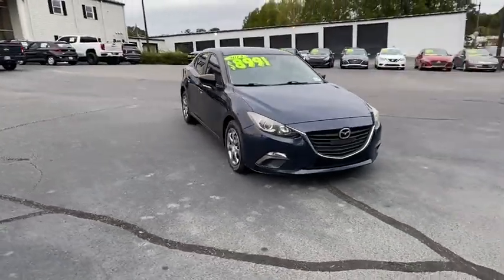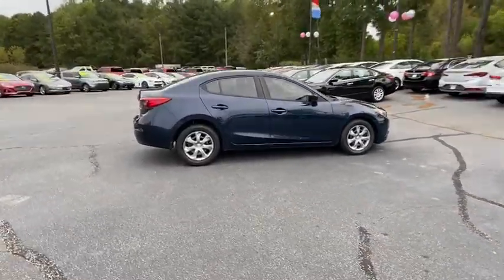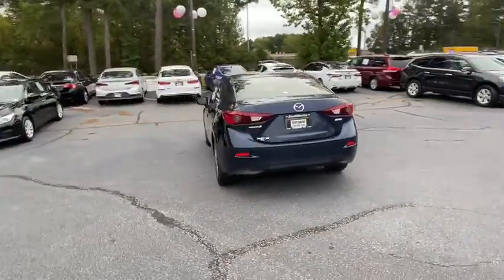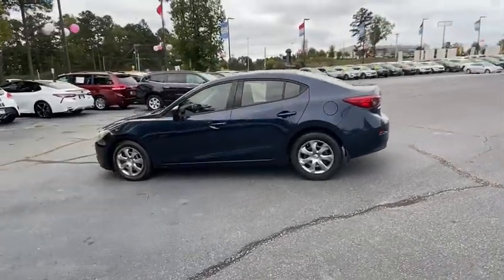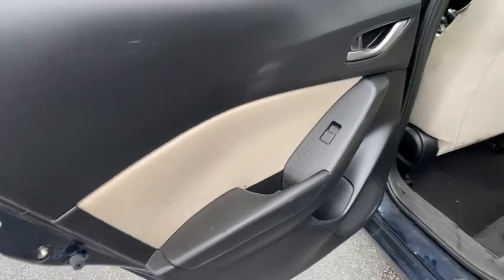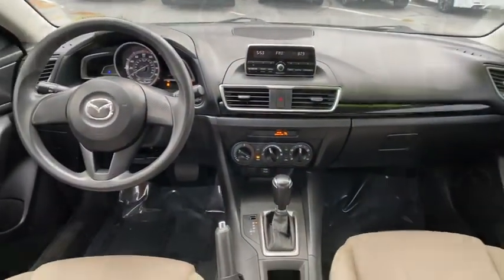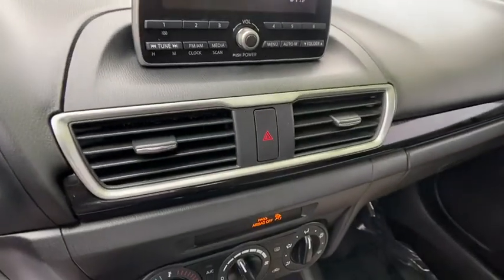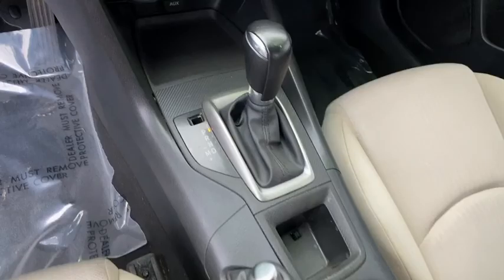2014 Mazda Mazda3 Newnan, Peach Tree, Carrollton, Grantville, Palmetto, GA 2Z50014A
Deep Crystal Blue Mica Used 2014 Mazda Mazda3 available in Newnan, Georgia at  at Southtowne Hyundai Newnan. Servicing the Peach Tree, Carrollton, Grantville, Palmetto, GA area.

800 Bullsboro Dr.

2014 Mazda Mazda3 4D Sedan i SV Deep Crystal Blue Mica FWD 6-Speed Automatic SKYACTIV-G 2.0L 4-Cylinder DOHC 16Vbr**CLEAN CARFAX **LOCAL TRADE-IN **NO ACCIDENTS.brbrTHIS VEHICLE INCLUDES THE FOLLOWING FEATURES AND OPTIONS: 16 x 6.5J Steel w/Full Wheel Covers Wheels 4 Speakers 4-Wheel Disc Brakes ABS brakes Air Conditioning AM/FM radio Anti-whiplash front head restraints Brake assist Bumpers: body-color Cloth Seat Trim Driver door bin Driver vanity mirror Dual front impact airbags Dual front side impact airbags Electronic Stability Control Four wheel independent suspension Front anti-roll bar Front Bucket Seats Front Center Armrest Illuminated entry Low tire pressure warning Occupant sensing airbag Outside temperature display Overhead airbag Panic alarm Passenger door bin Passenger vanity mirror Power door mirrors Power steering Power windows Radio data system Radio: AM/FM Audio System Rear anti-roll bar Rear window defroster Reclining Front Bucket Seats Remote keyless entry Speed-sensing steering Tachometer Telescoping steering wheel Tilt steering wheel Traction control Trip computer and Variably intermittent wipers.brbrWe offer market based pricing so please call to check on the availability of this vehicle. We will buy your vehicle even if you do not buy ours. Open 7 Days a Week to Serve you. 9-8pm M-F 9-7pm SAT SUN. 1-5pm. SouthTowne is a family owned and operated full-service dealer serving the communities of Newnan Peachtree City Carrollton Griffin LaGrange Columbus Union City Morrow Riverdale Fayetteville and the rest of Greater Atlanta for more than 25 years. We are 100% committed to ensuring this will be the most pleasant car-buying and ownership experience youve encountered. We look forward to the opportunity to earn your business.brAwards:br  * 2014 KBB.com 10 Best Used Compact Cars Under $10000   * 2014 KBB.com 10 Best Sedans Under $25000   * 2014 KBB.com 10 Coolest New Cars Under $18000   * 2014 KBB.com 10 Tech-Savviest Cars Under $20000   * 2014 KBB.com 5-Year Cost to Own AwardsbrReviews:br  * Its 3rd-generation remake has given the Mazda3 a far more engaging personality that encompasses both its visual and functional elements. The new Mazda3 drives as great as it looks and introduces new technology and safety features not found in any of its current class rivals. Source: KBB.combr  * In the world of compact cars the Mazda3 is the true drivers bread and butter. Available in 2 unique models including a 4-door sedan with up to an EPA-estimated 40 MPG Hwy and a 5-door hatchback with a spacious interior. From sporty wheels to its sleek clear-lens taillights Mazda3 masterfully blends function with design. Heated side mirrors unobtrusive rain-sensing windshield wipers and bright-tipped dual exhaust outlets are just some of the standard features that sit atop the stylish 18-inch alloy wheels on s Grand Touring. Mazda3s cabin was designed to excite before you even rev the engine boasting a spacious interior; stylish ergonomic seating and a dashboard full of available features including dual-zone automatic climate control and a one-touch power moonroof Keyless Entry & Start System and Welcome Lighting System heated front seats and an 6-way power adjustable drivers seat 60/40 split fold-down rear seating. Mazdas SKYACTIV-G gasoline 2.0L engine produces efficient-yet-uncompromised performance or for even more power choose the motorsports-proven 2.5L engine on 4-door and 5-door models. Both come available with 6-speed manual or 6-speed automatic transmission. Enjoy crisp immersive sound delivered through an available 9-speaker Bose Centerpoint Surround Sound System with AudioPilot ambient noise compensation technology. An available infotainment system with navigation can also connect you to Pandora Stitcher and Aha internet radio. With the available Bluetooth hands-free system with voice command making and recei